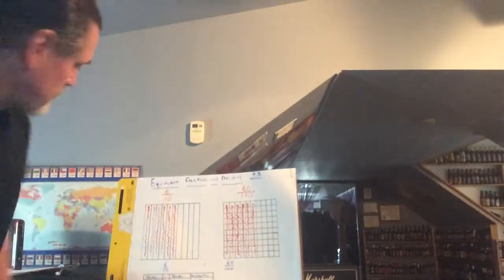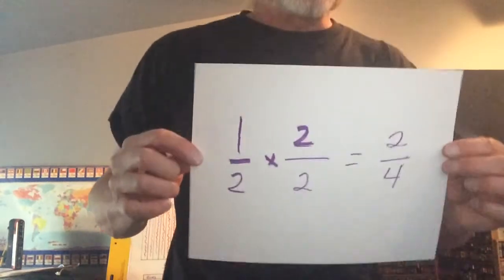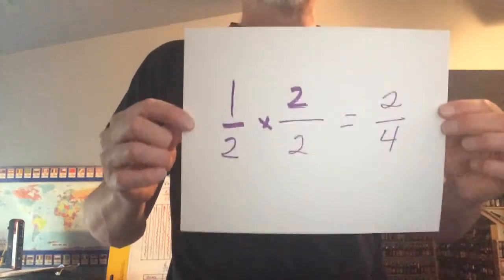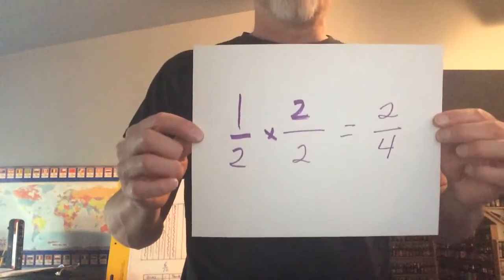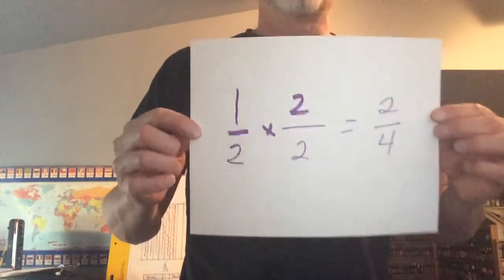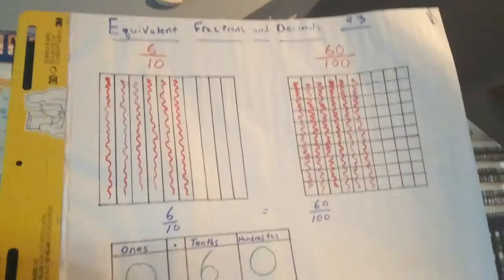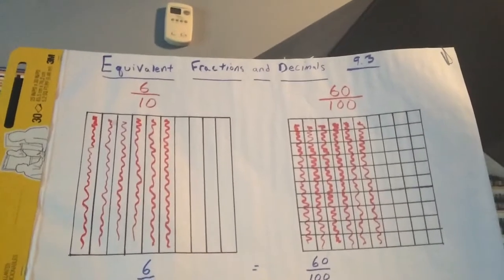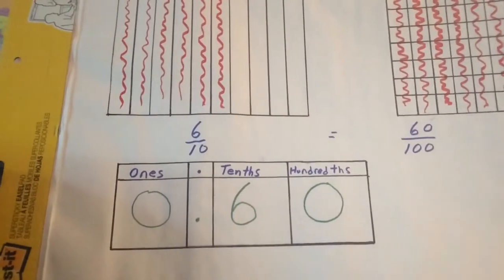Lesson 9.3 Equivalent Fractions and Decimals